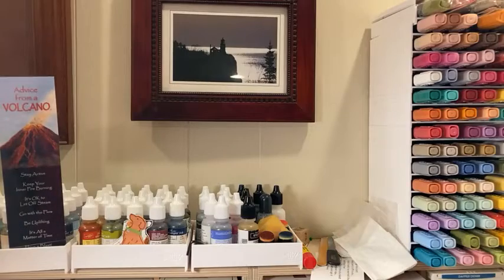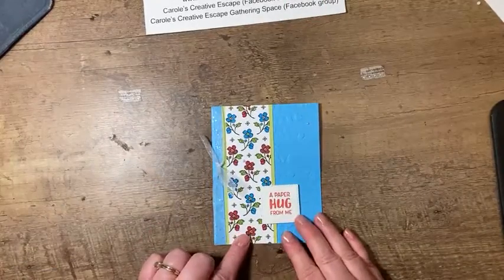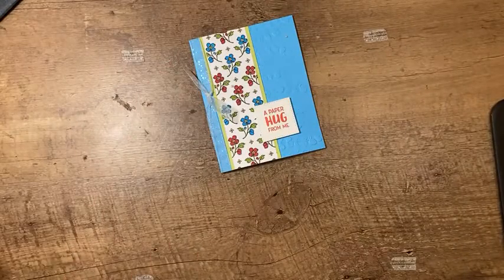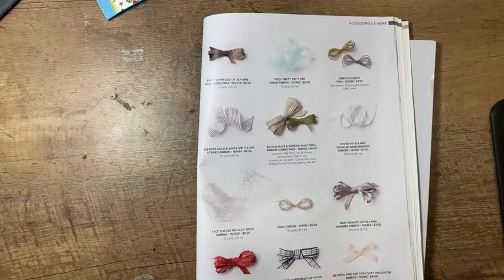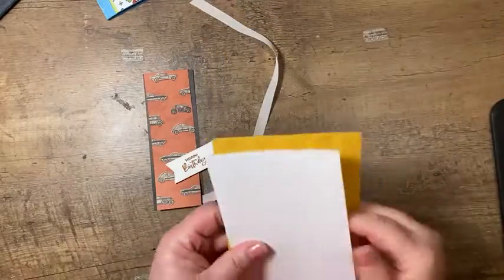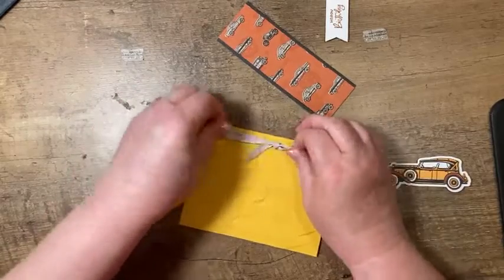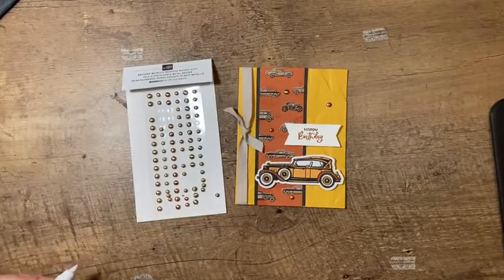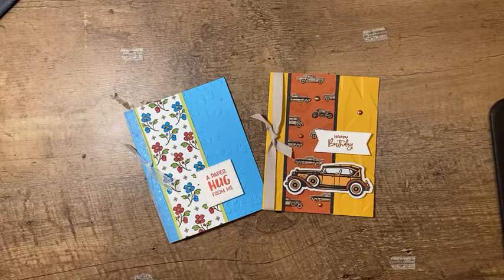Make It Monday! Easy Layered Card He's the Man 061322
This card features the He's the Man Designer Series Paper.  The paper features, camping, grilling, and other masculine designs.  All Images © Stampin' Up!